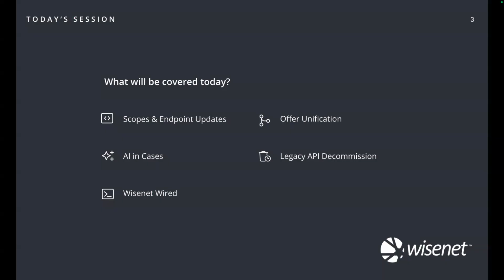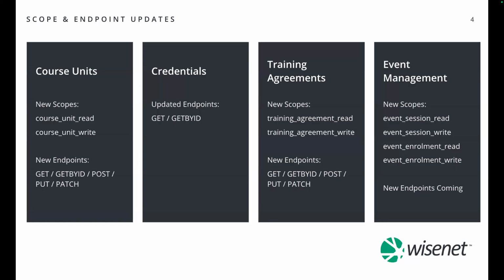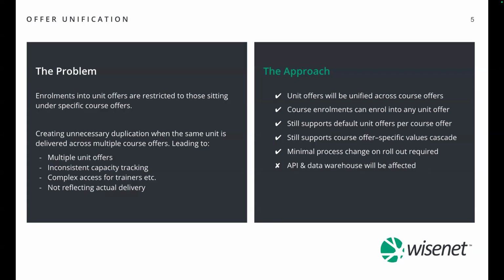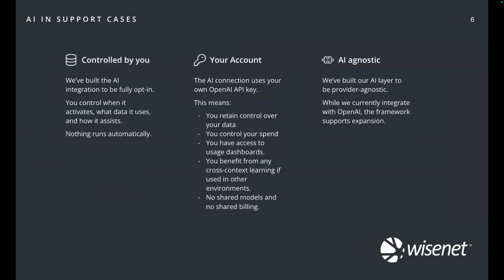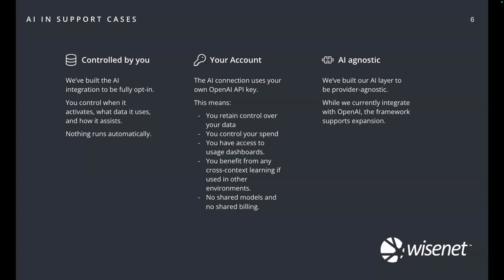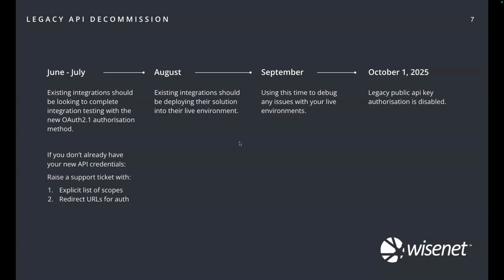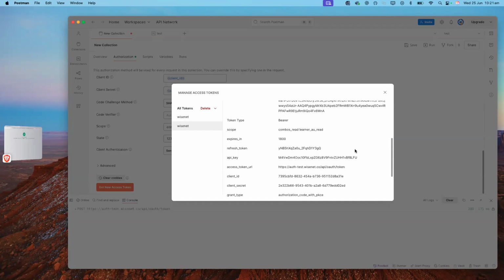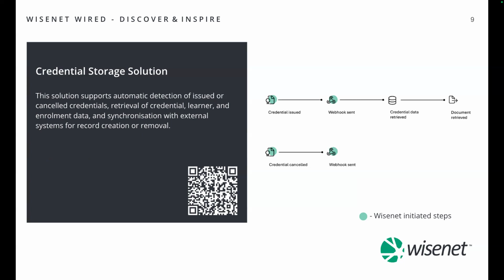Wisenet Technical Update: June 2025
In this Q2 Technical Update, Wisenet Product Manager Andrew Carlton runs a showcase on topics including Scopes, AI in Cases, Offer unification, and the decommissioning of legacy API.

In this video, Andrew covers:

✅New Scopes, including Course Units, Training Agreements, and Credentials
✅Updates to Course enrolments
✅How to use AI in Cases
✅A timeline for legacy API decommissions
✅Updates to our most-used features